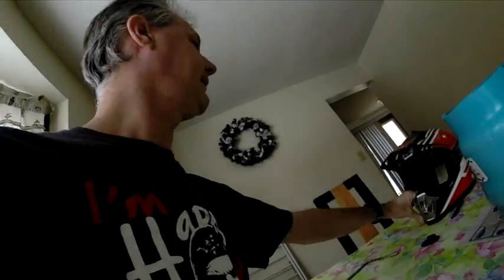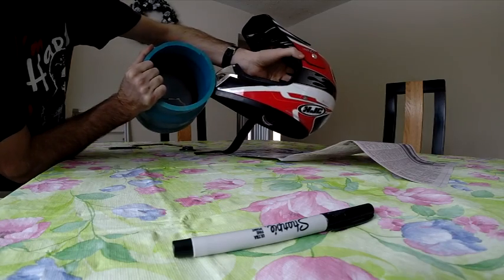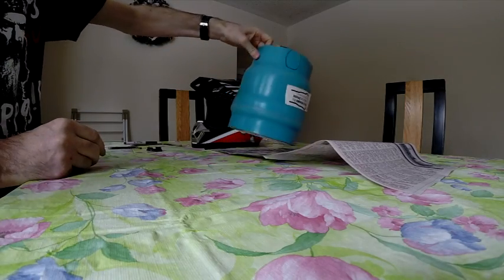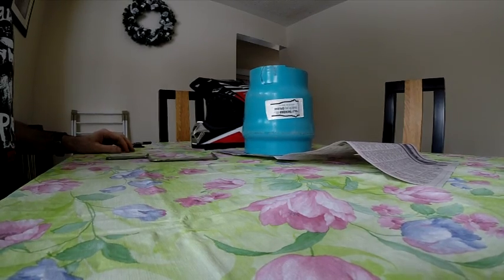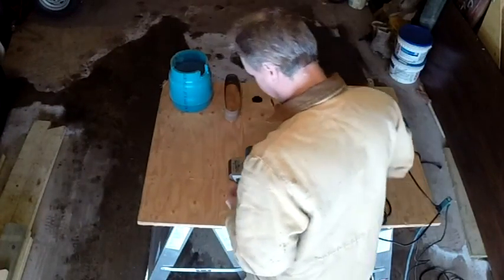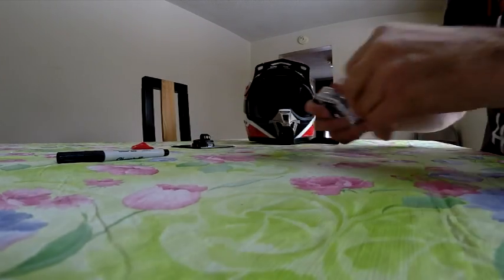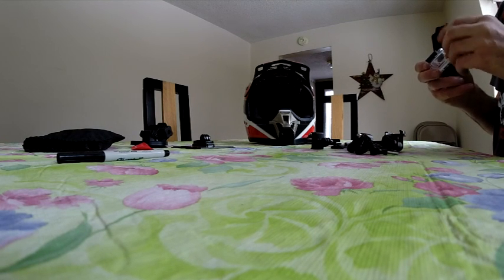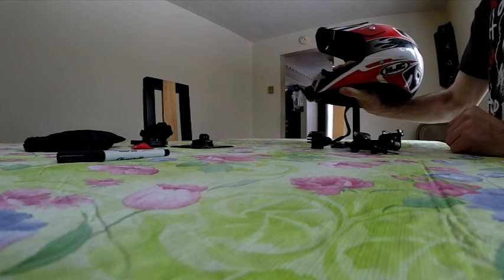Making a front helmet mount for my GOPRO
I used a piece of water main because I knew it would be thick enough.  Any other plastic would work as long as the piece is thicker than the curve that you need to fit snugly to your helmet.